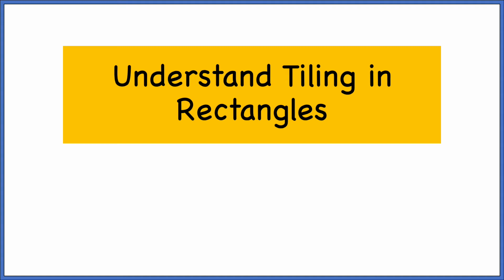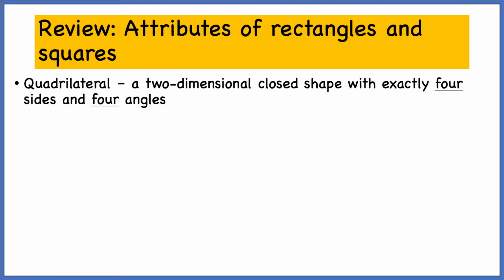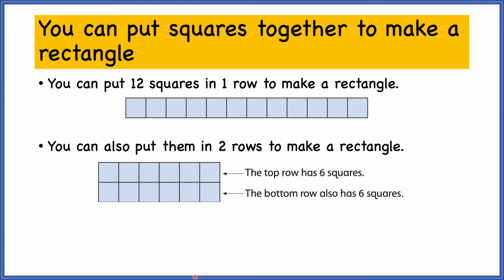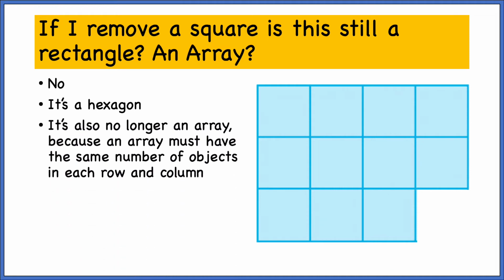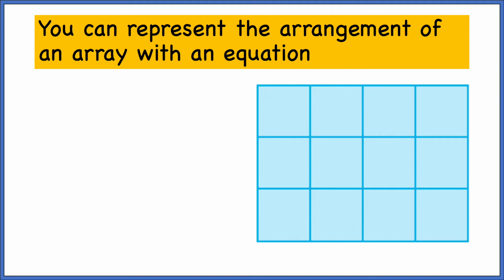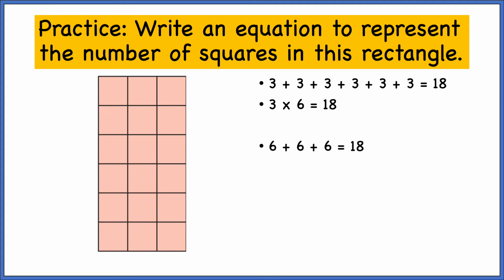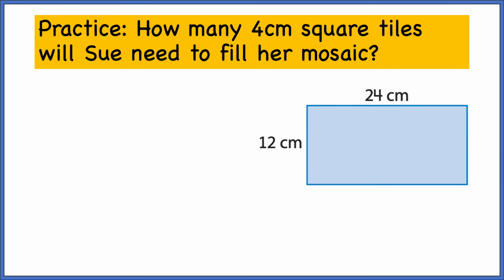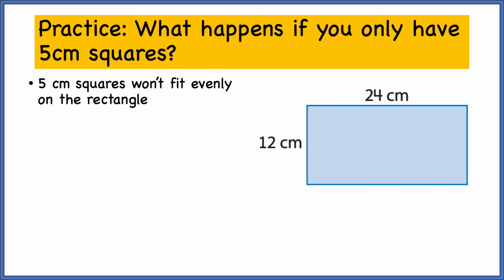Understanding Tiling in Rectangles